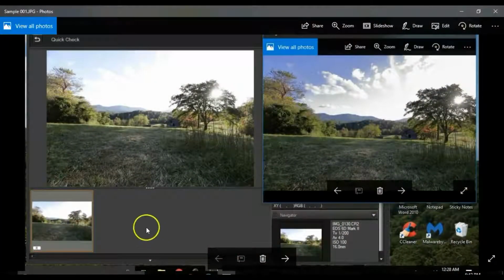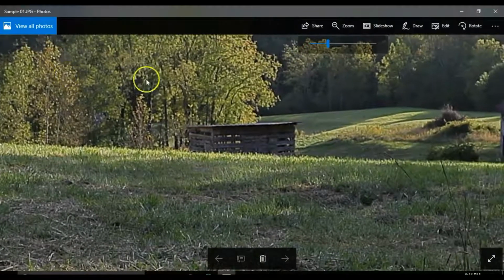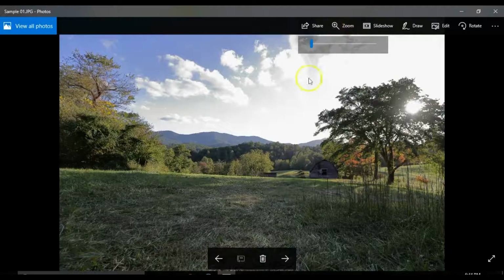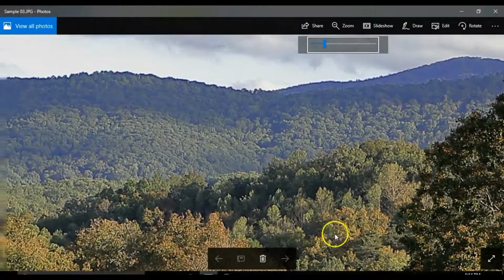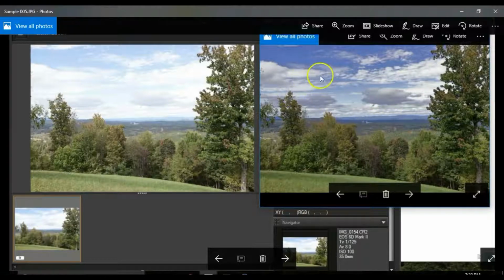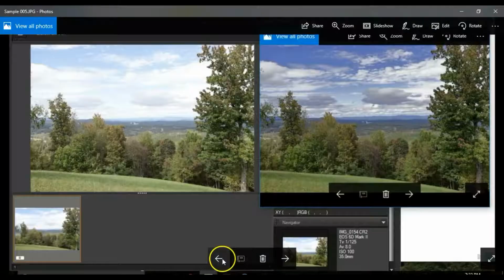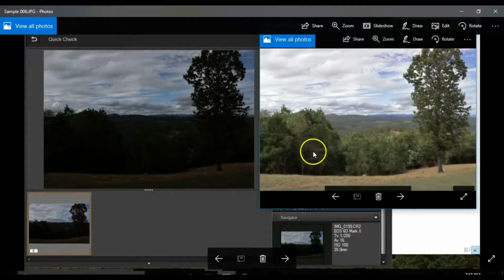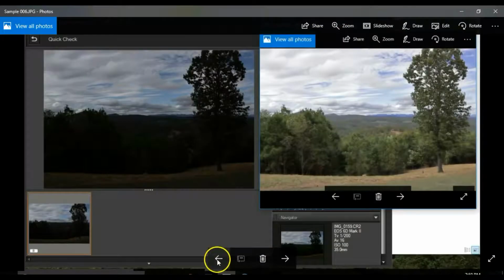Canon 6D Mark II Dynamic Range and Image Recovery Samples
The Canon 6D Mark II entry level full frame camera has so many bad reviews on youtube etc.,  that it seems quite ridiculous to even want this camera, so, well, I had to get one!

This video is proof that the dynamic range in the Canon 6D Mark II is not as bad as everyone on youtube, etc., who doesn't own one, claims it to be!

Yes, it's not a Canon 5D Mark IV or a 1Dx Mark II , but for what it is, it is a great camera, an upgrade to the 6D. it's an entry level upgraded 6D Canon Full Frame Camera, just as Canon marketed it as.

All photos reviewed in this video were taken with the Canon 6D Mark II.

The lens used for all the photos reviewed in this video is the Canon EF 16-35mm f/4L IS USM Lens.

Photos were edited with Canons Digital Photo Professional 4
(I do NOT have Lightroom or Adobe Photoshop)

Photography. Perceptions, and Mountain Living